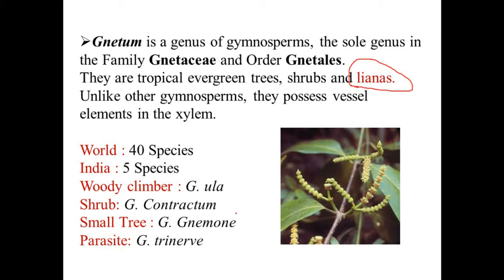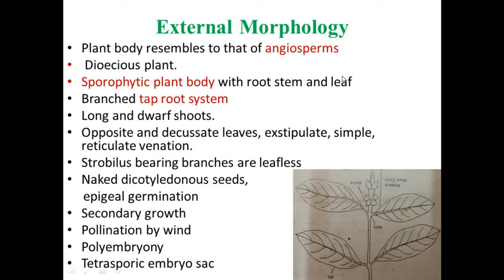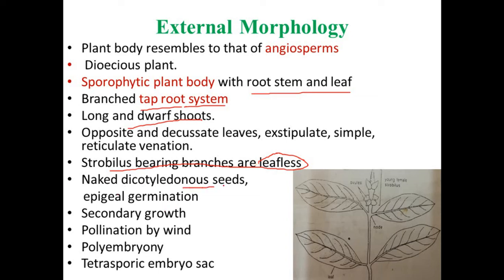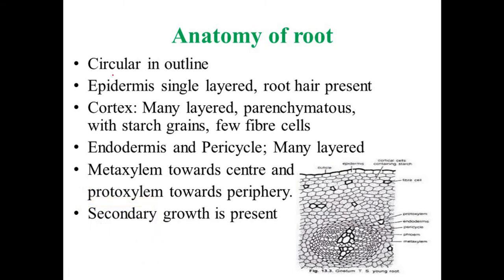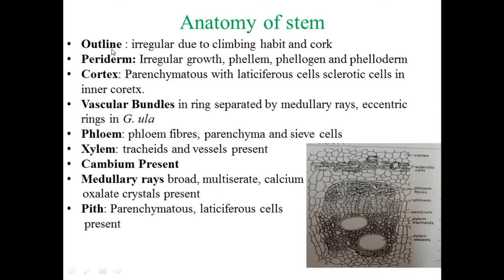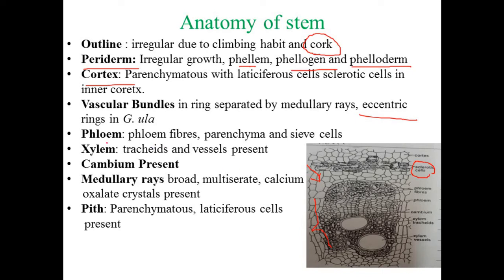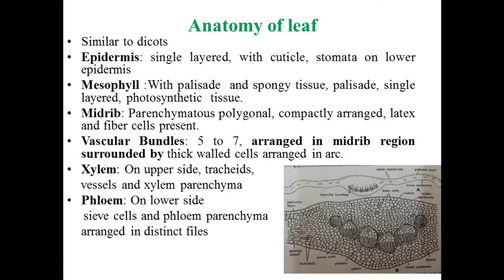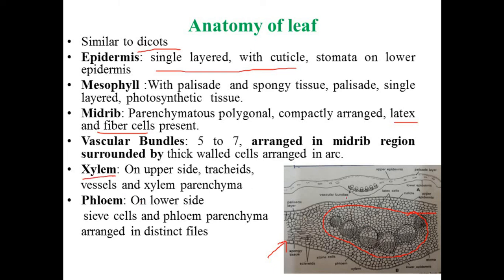Gnetum:Morphology and Anatomy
Anatomy of root,stem,leaf